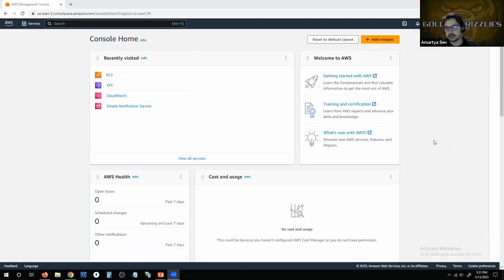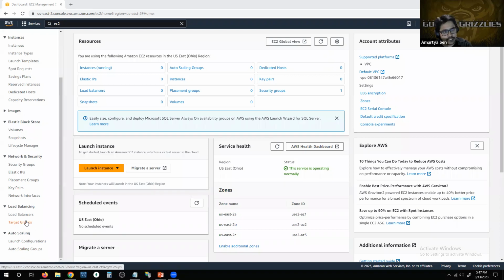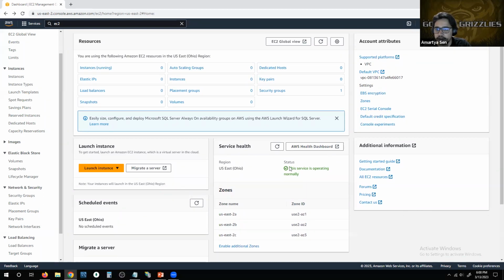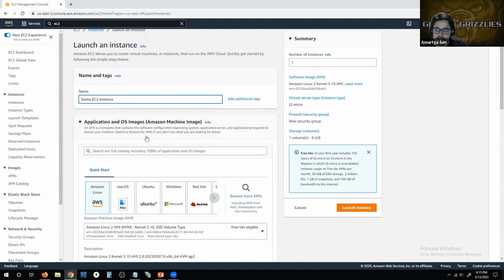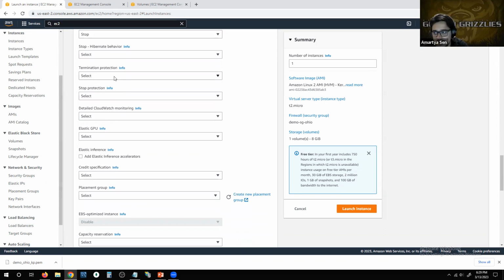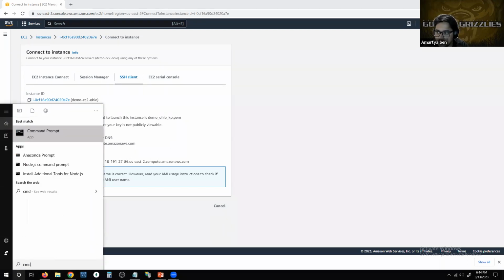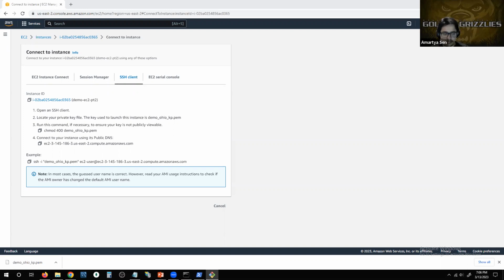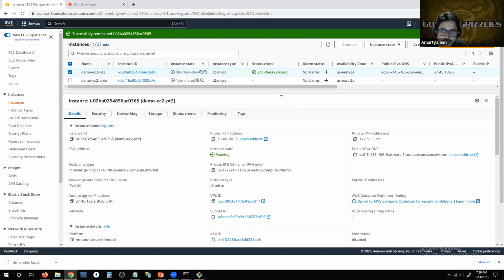Cloud Computing@OU - AWS EC2